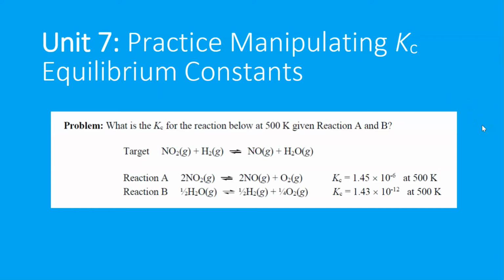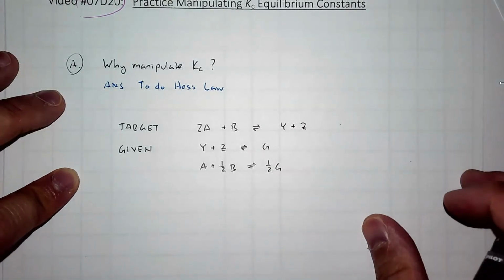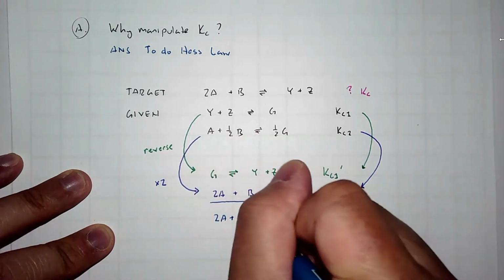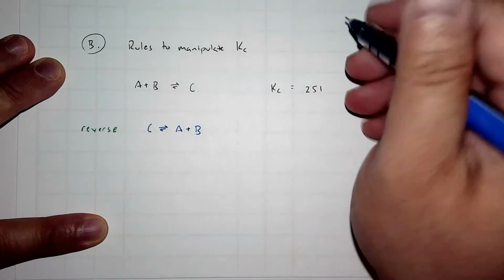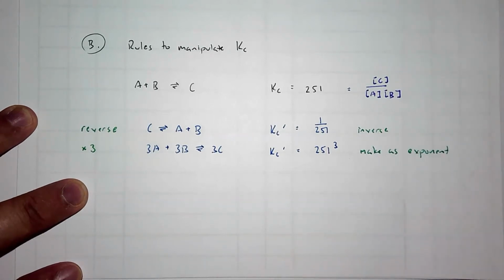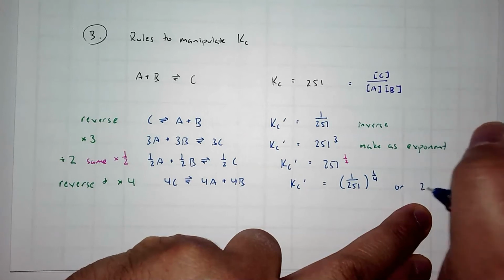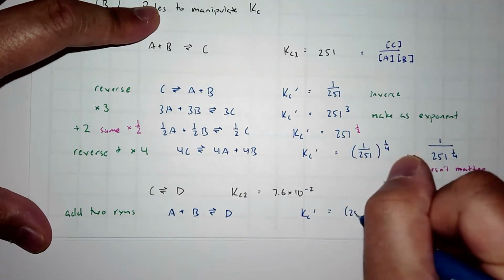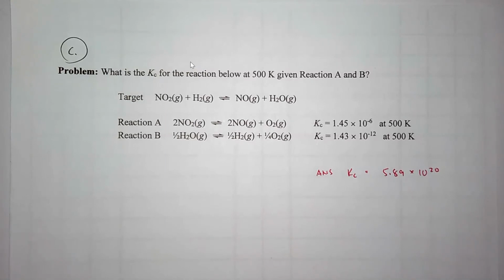Practice Manipulating Kc Equilibrium Constants